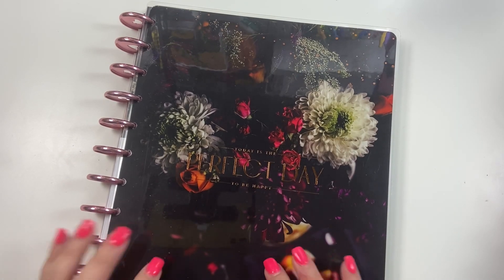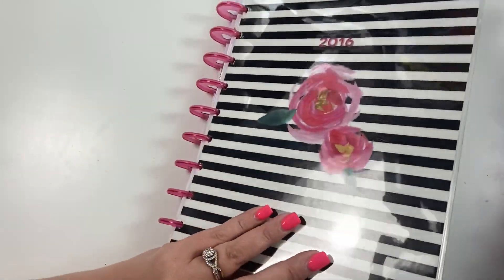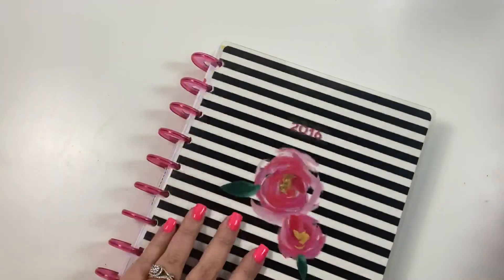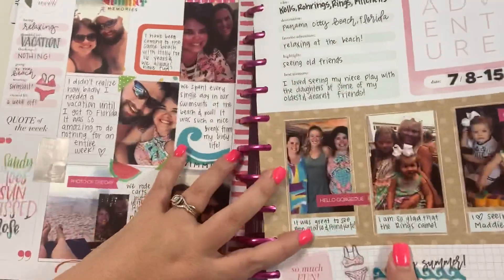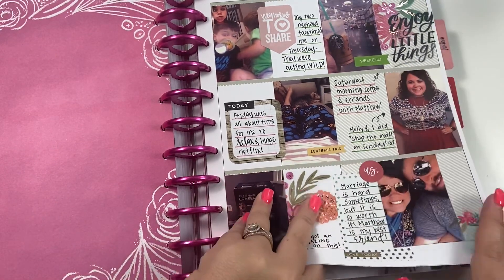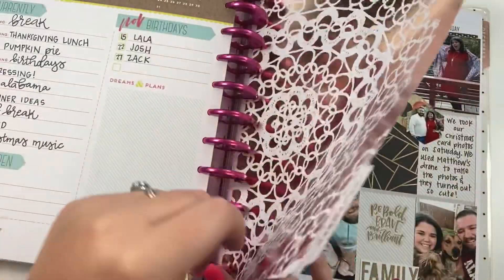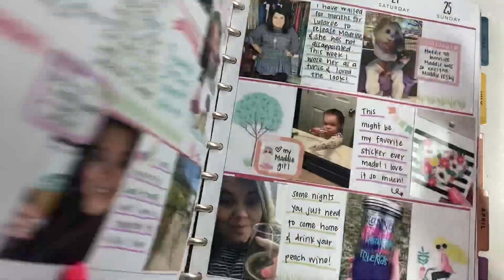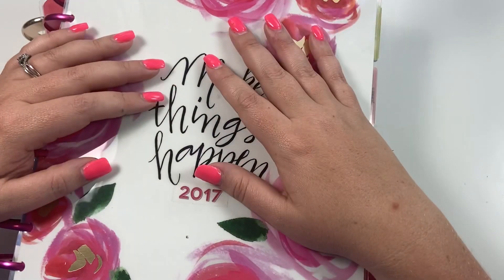My Top 5 Favorite Things to Photograph for My Memory Planner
In this video, I am continuing my "Top 5 Planner Favorites" series! In this video we are talking about my top 5 favorite things to photograph for my memory planners!

→  Happy Mail
Heather Kell
Hurst, TX
76053